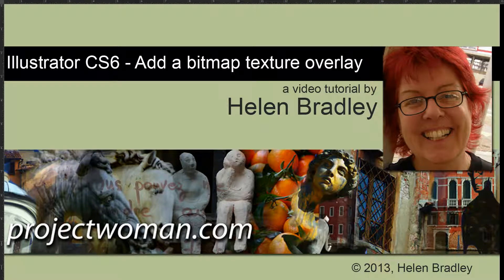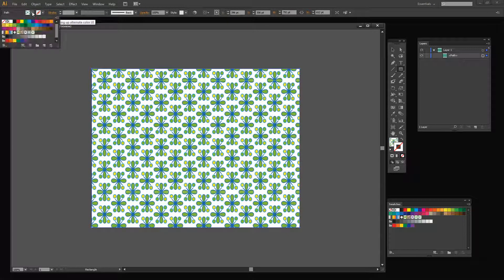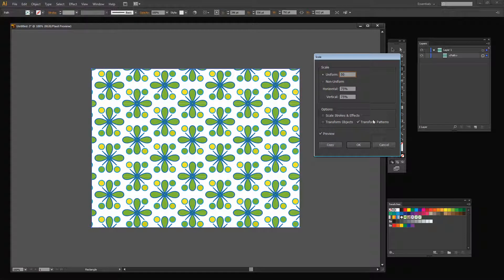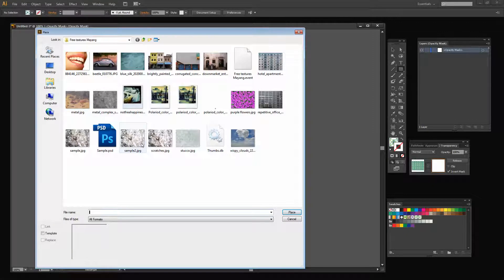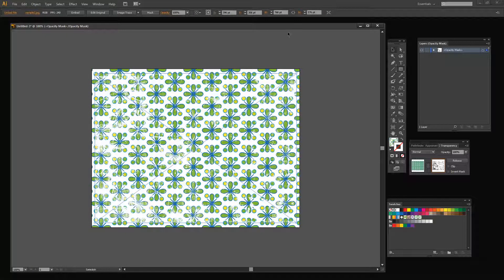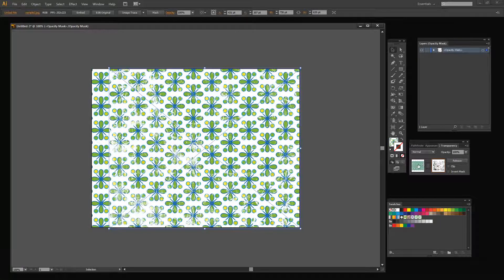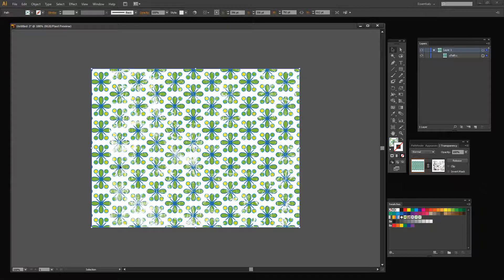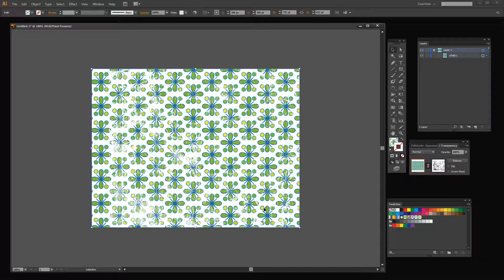Illustrator - Texture with Bitmap image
Learn to add a texture to an image in Illustrator using an Opacity mask - also often called a Transparency mask. This method is fool proof and it works - it's also pretty simple which is good!